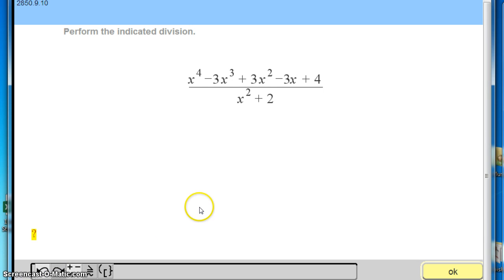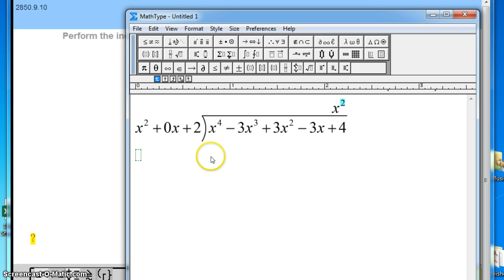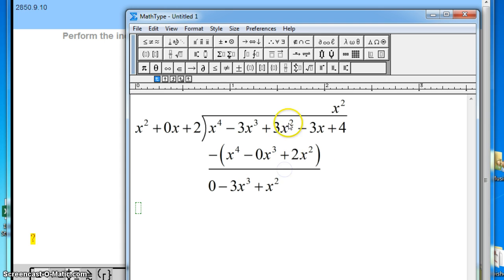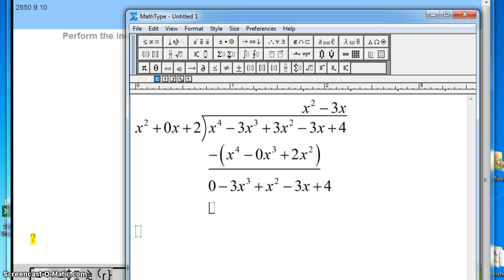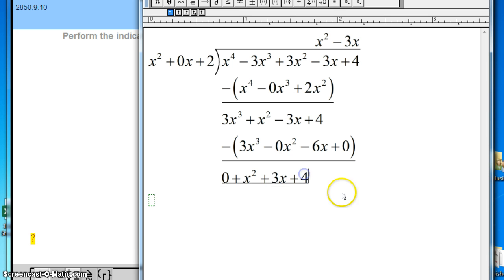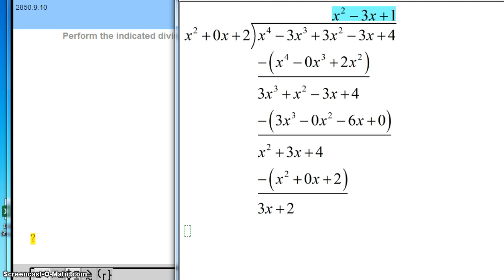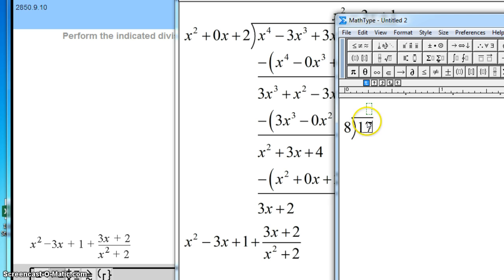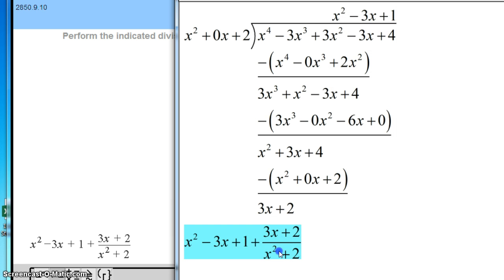Polynomial Long Division 2850 9 10